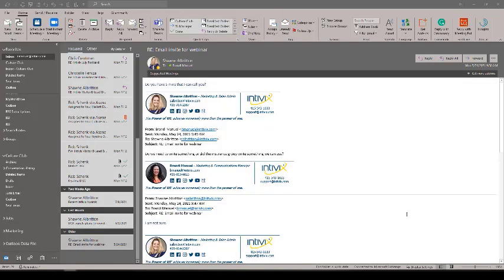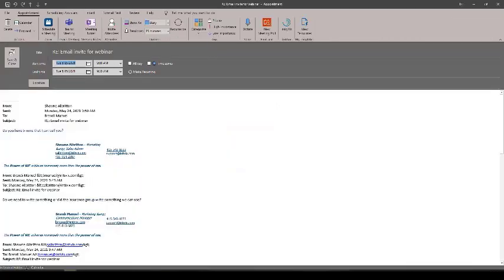Tips & Tricks - Turn Your Emails to Calendar Invites - Intivix: IT Services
Office 365 is the brand name Microsoft uses for a group of subscriptions that provide productivity software and related services. For consumers, the subscription allows the use of Microsoft Office apps on Windows, macOS, iOS, Android and Windows 10 Mobile, provides storage space on the OneDrive file hosting service, and grants 60 Skype minutes per month. For business users, Office 365 also offers service subscriptions for e-mail and social networking services through hosted versions of Exchange Server, Skype for Business Server, SharePoint and Office Online, integration with Yammer.